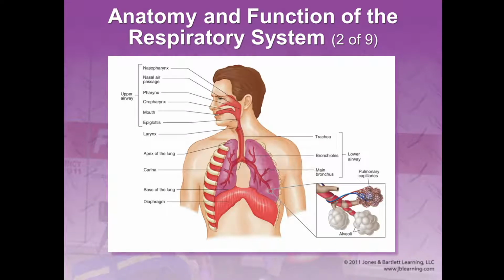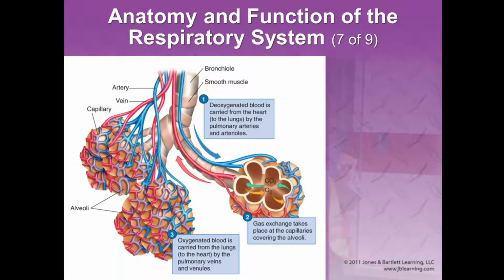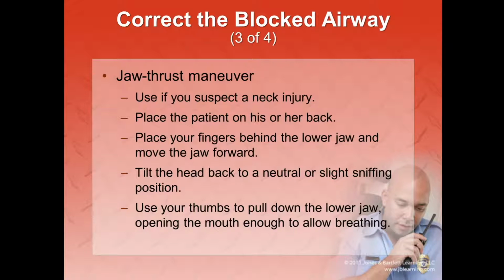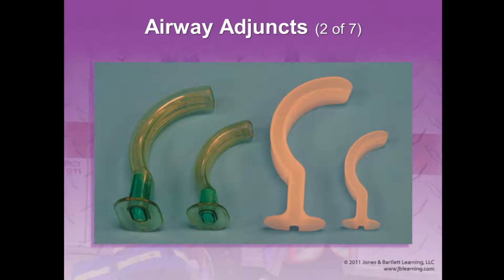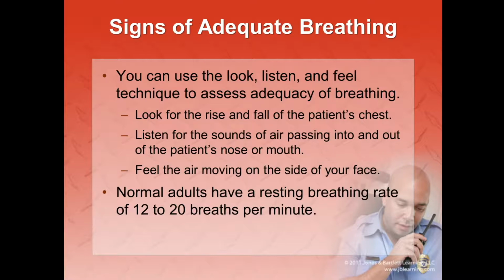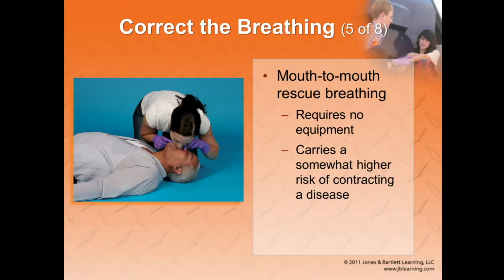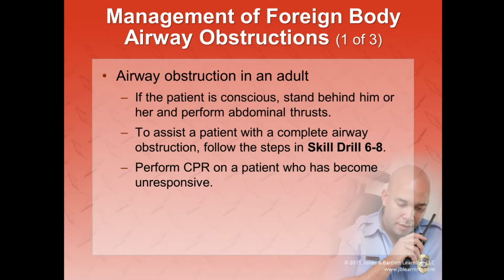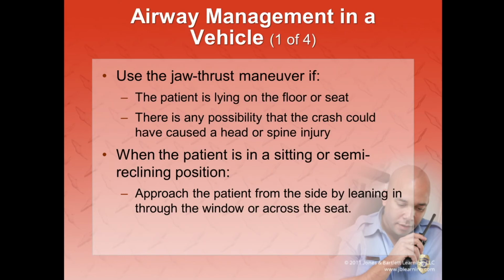(EMR) Module 4 - Airway Management